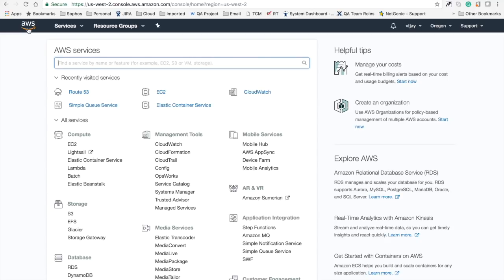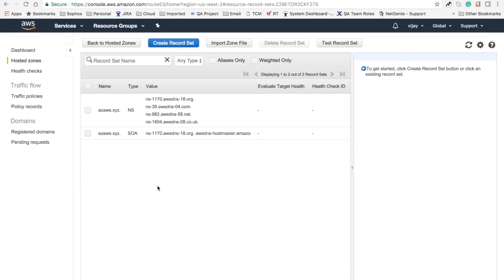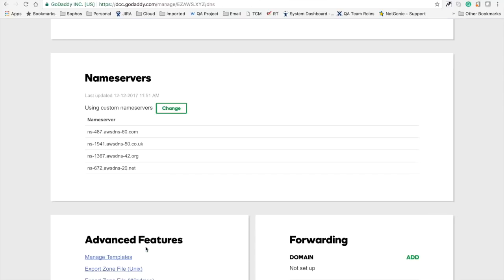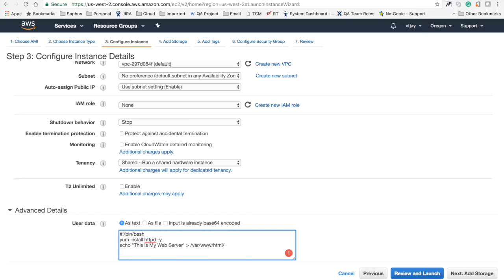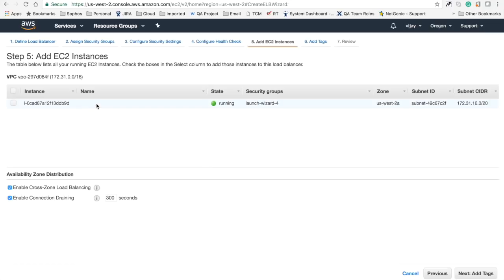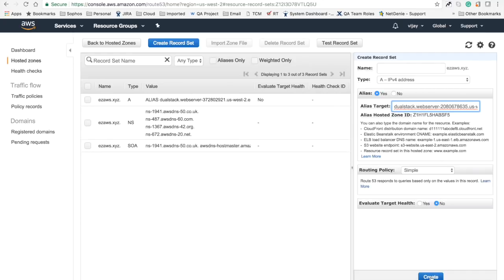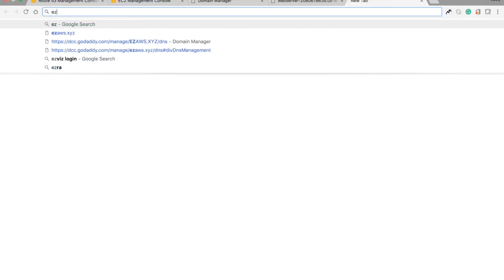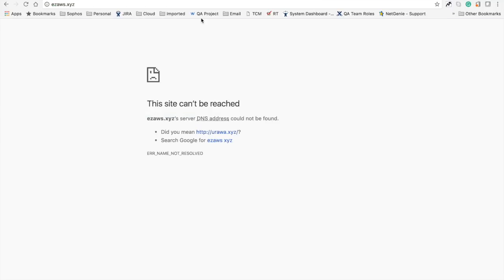Route53 | AWS Route 53 Domain Name Setup | Configuring DNS with AWS Route53 | Godaddy Host Config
Master AWS Route 53 and learn how to set up and manage your domain names effortlessly! 🌐 In this tutorial, we’ll walk you through the process of using AWS Route 53 to register and configure your domain, ensuring smooth and reliable traffic routing to your applications.

📌 In this video, you'll learn:

Overview of AWS Route 53 and its features.
How to register a new domain name using Route 53.
Setting up and managing DNS records (A, CNAME, MX, etc.).
How to link your domain to AWS resources like EC2, S3, and CloudFront.
Configuring health checks and routing policies for high availability.
Route 53 is an essential tool for any AWS user looking to manage their domain name system with ease and reliability. Whether you’re a beginner or looking to enhance your cloud setup, this video is for you!

💻 Watch now and start managing your domain names with AWS Route 53 like a pro!